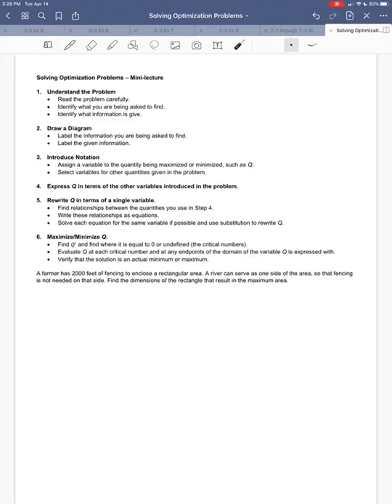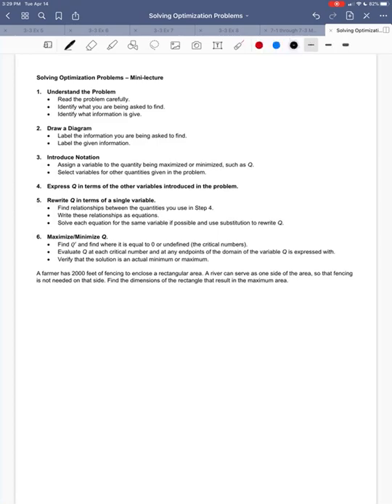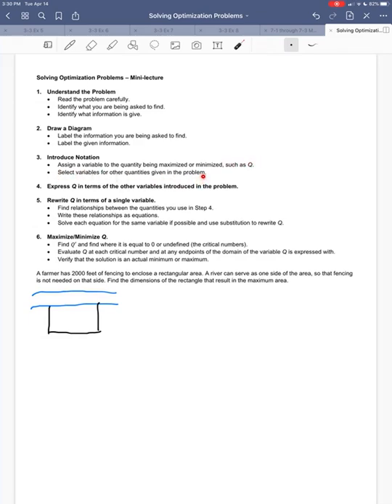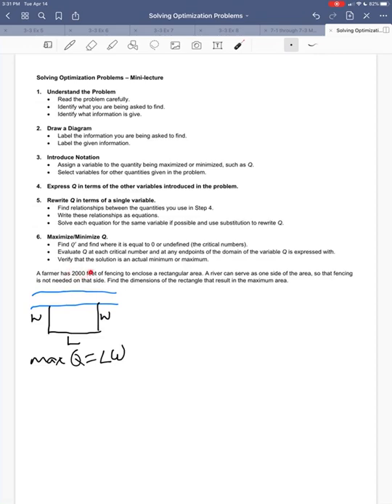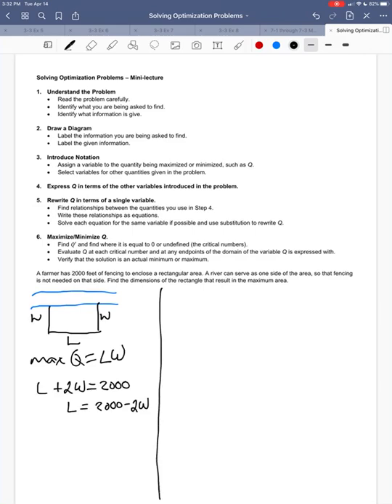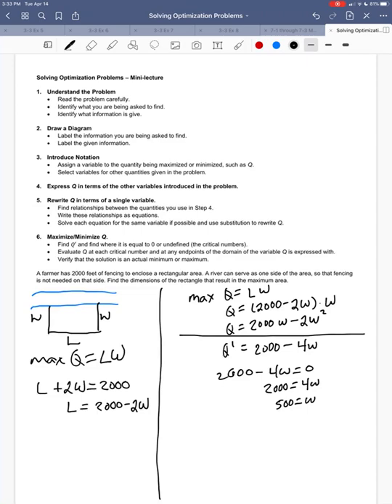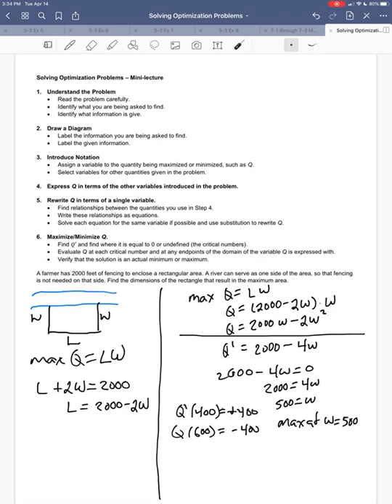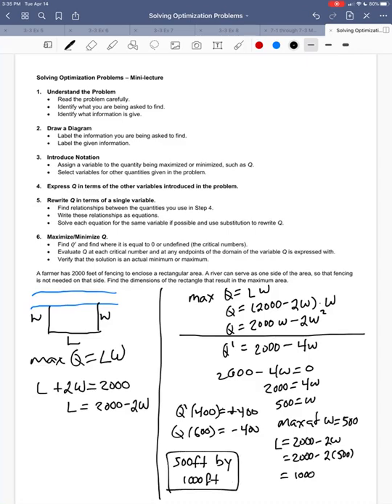Optimization Problems: Mini-lecture